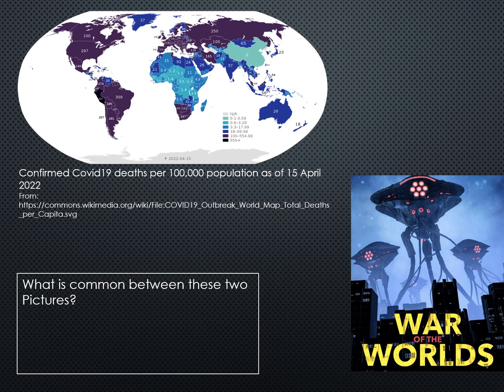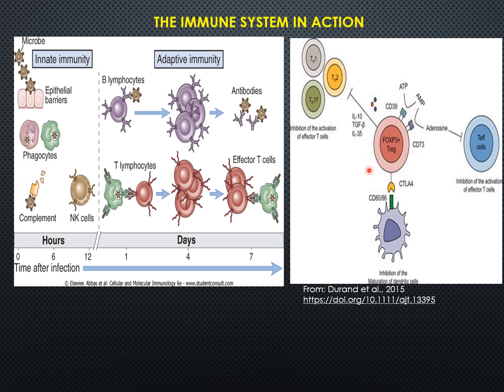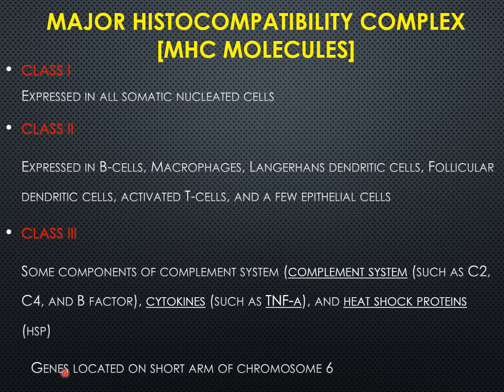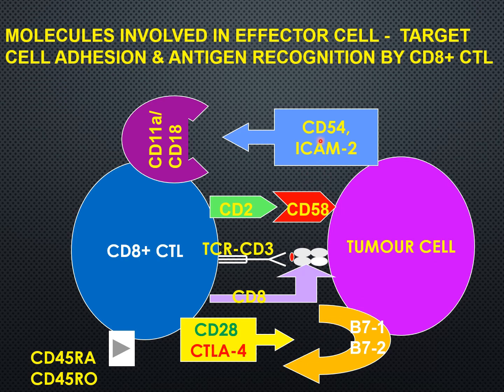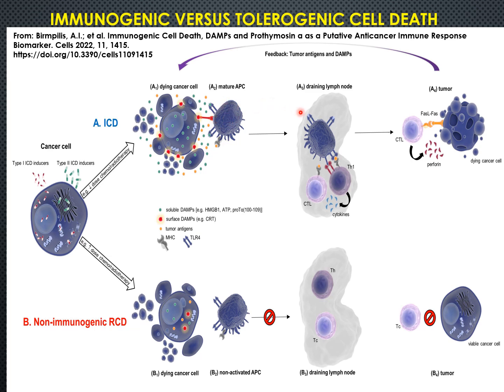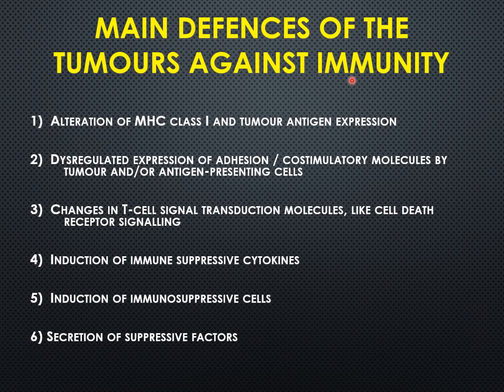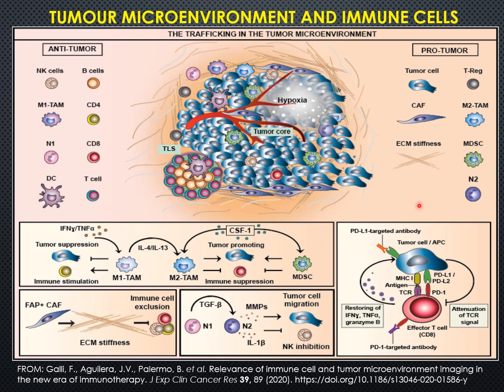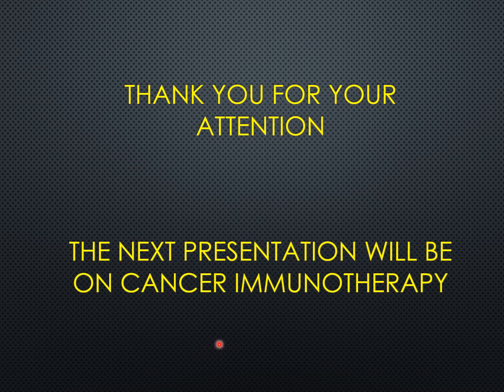BASICS OF CANCER 2 - CANCER IMMUNOLOGY PART 1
Part two of the Basics of cancer will deal with Cancer Immunology. The upload contains part 1 of the Cancer Immunology which deals with basic immunology and cancer immunology.
Later, part 2 of Cancer Immunology, will have information on Cancer Immunotherapy.